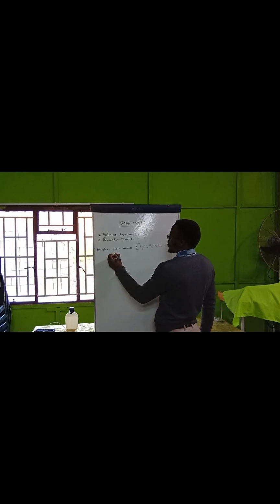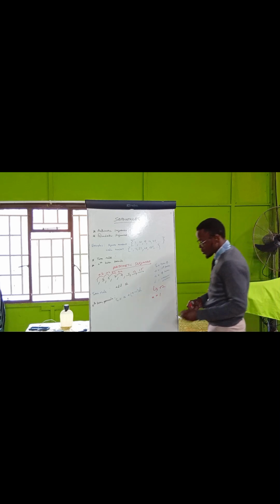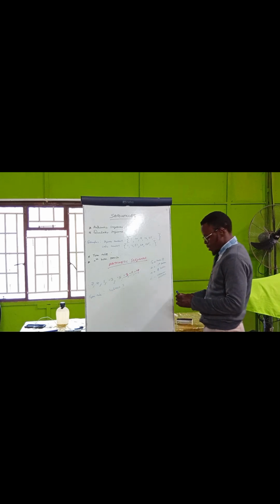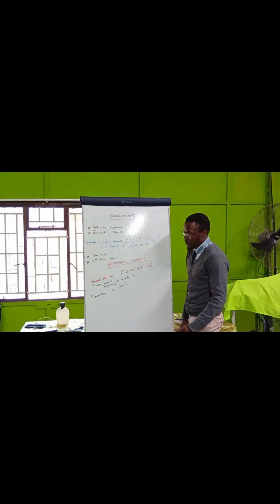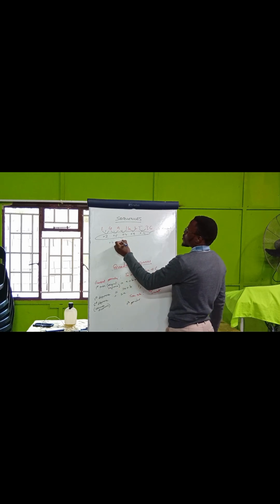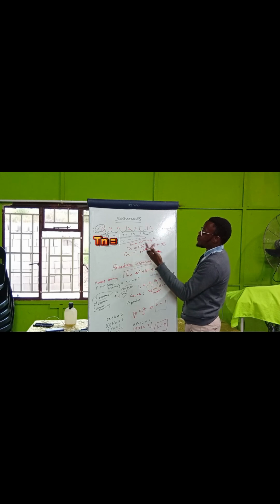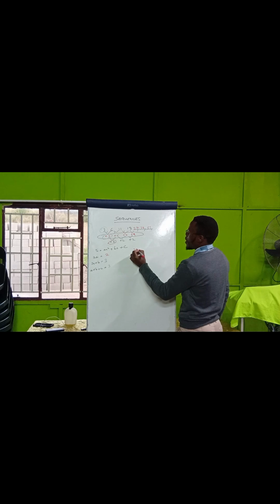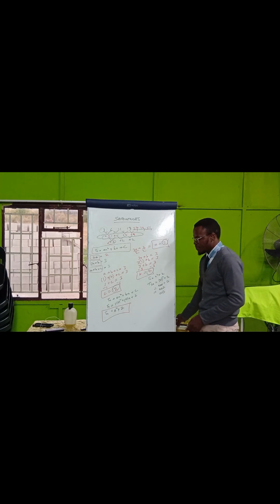Sequences: Arithmetic Vs Quadratic Sequences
Let's explore Arithmetic sequences and Quadratic Sequences. Let's describe term rules and find the nth term expressions. Find out the general formulas used on the two types of sequences.